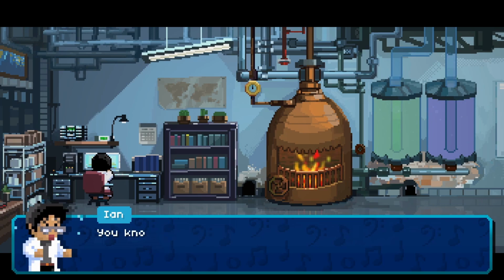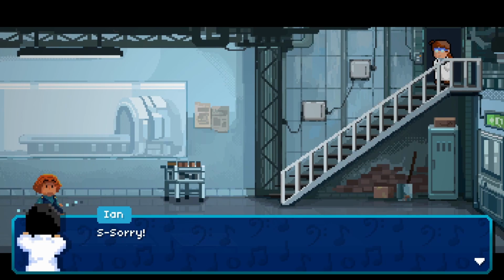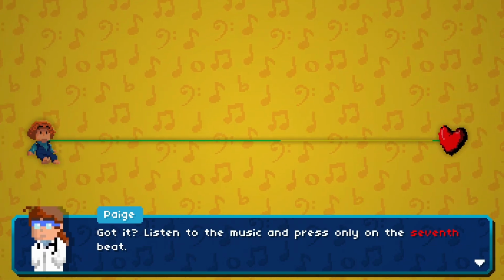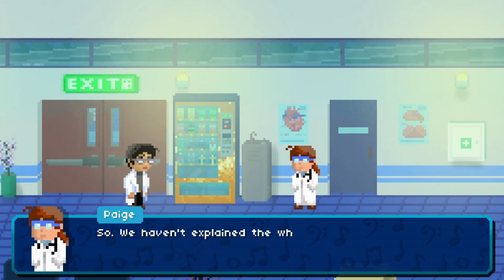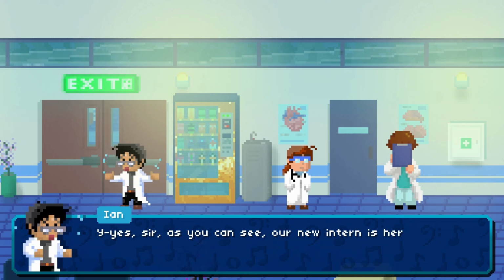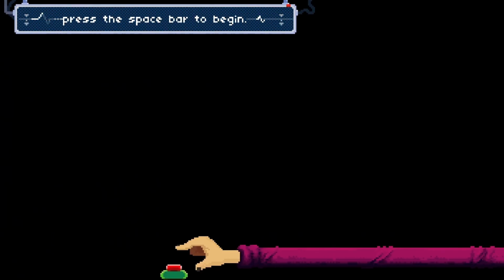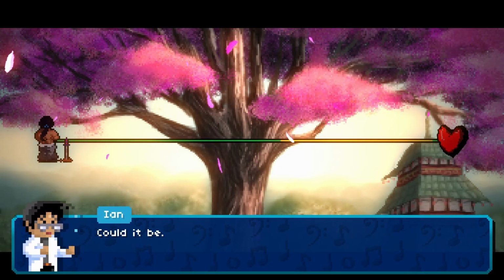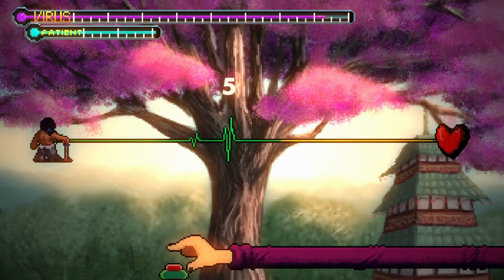Curing heart attacks in Rhythm Doctor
Hi you found me! Here, have an edited video of me playing Rhythm Doctor

This is my first time editing a longer video like this so tell me how I did :)

If you have any suggestions for any other games you'd like me to play, please let me know!

/ᐠ.ꞈ.ᐟ\